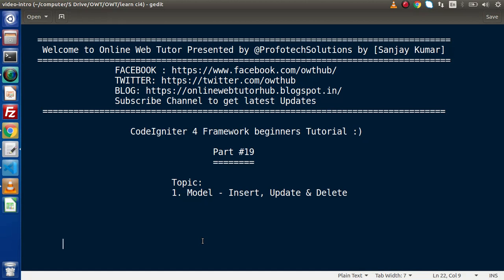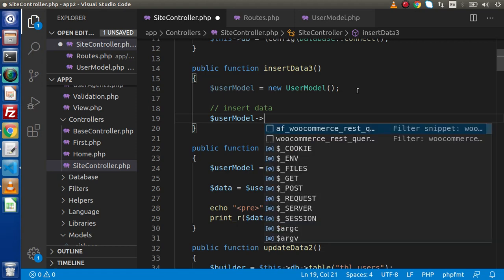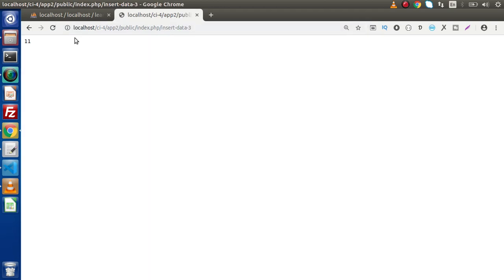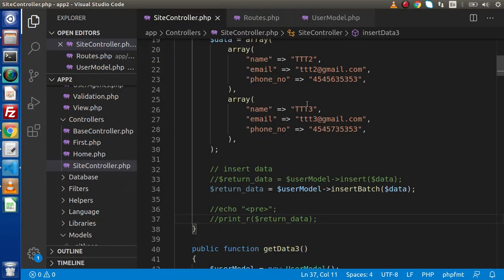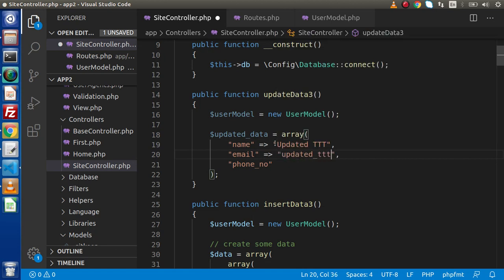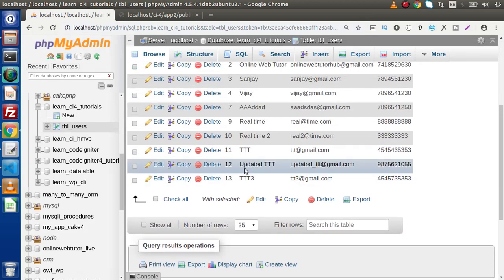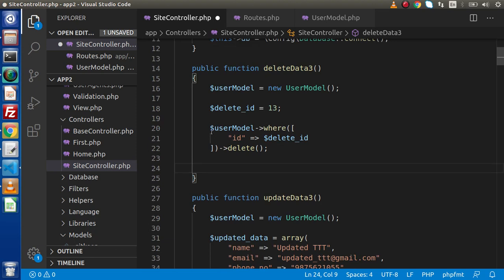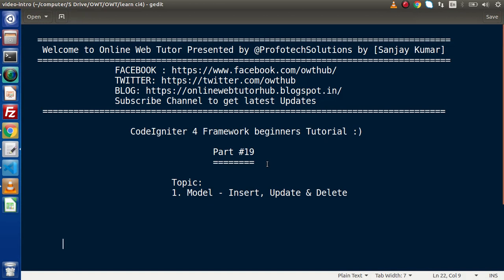Learn CodeIgniter 4 Framework Tutorials #19 CodeIgniter 4 Model - Insert, Update & Delete Methods